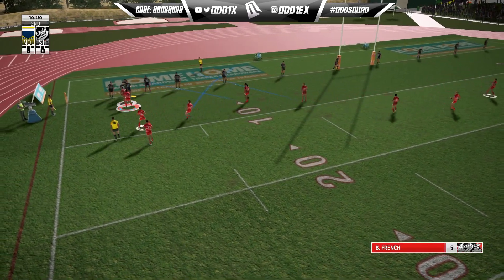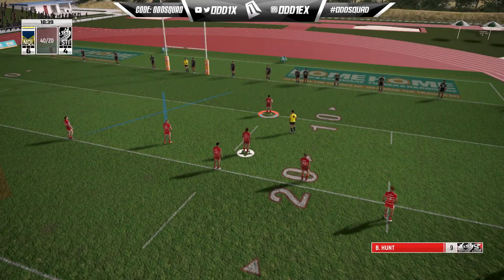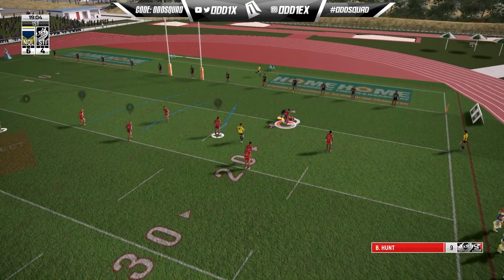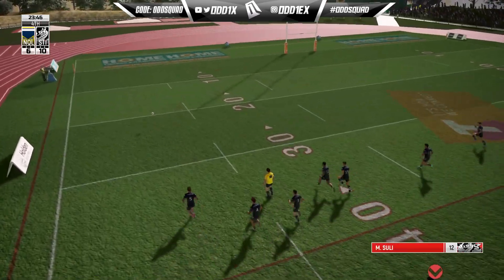ROUND 1 🐲 2023 NRL Dragons RTTP #33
Its the Road To The Premiership. An  NRL career mode series where we'll be taking the busted St. George Illawarra Dragons to the top once again.

Toa Samoa
RLWC
rwc
2022 Dragons NRL
Ben Hunt
Zac Lomax
Josh Addo-Carr
Matt Burton
NSW Blues
Jacob Kiraz
Lets Trot
Redcliffe Dolphins
The Dolphins
Latrell Mitchell
Kotoni Staggs
Harry Grant
Kalyn Ponga
Mitchell Moses
Nicho Hynes
PNG
nrl 2022
nrl 2023
State of Origin
NSW Blues
Qld Maroons